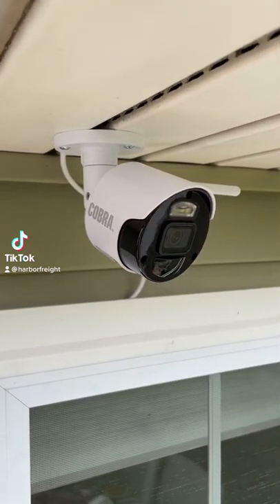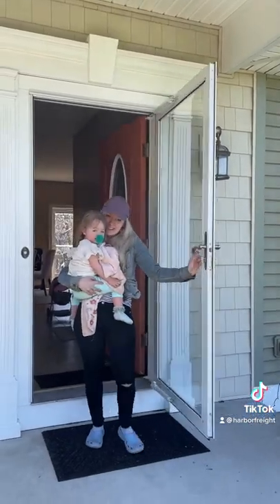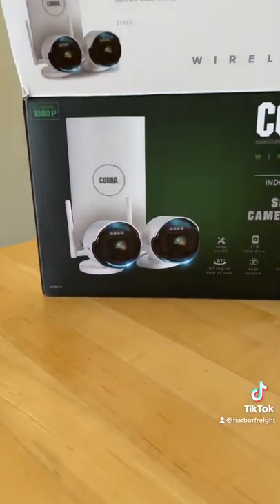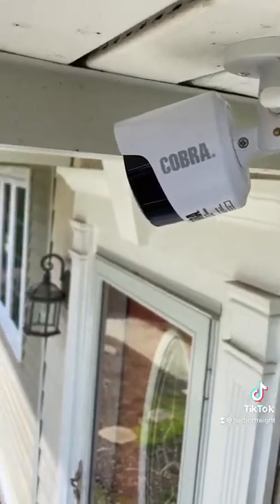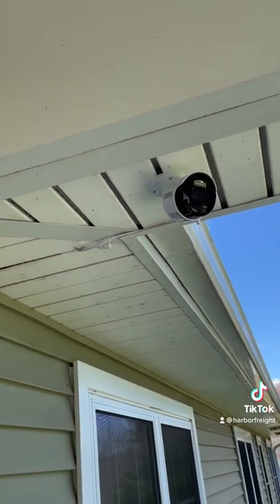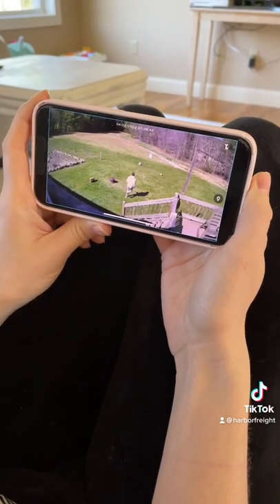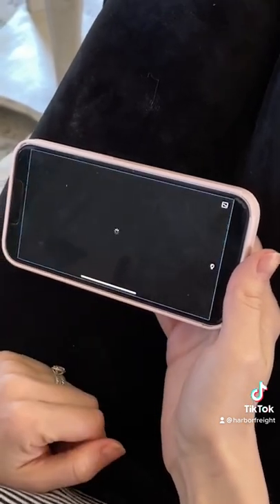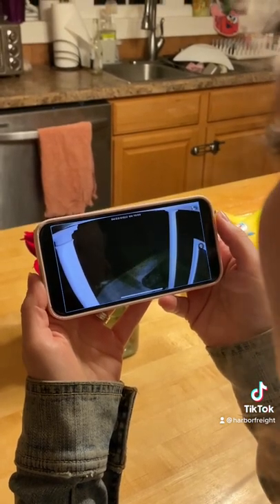Cobra 1080P NVR Wireless Security System | Harbor Freight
Capture surveillance video with the Cobra 1080P 8-channel NVR wireless security system. No subscription required! Includes a 1 TB hard drive (that's up to 12 months of recording storage!) Plus, at $249 it's much cheaper than comparable systems!